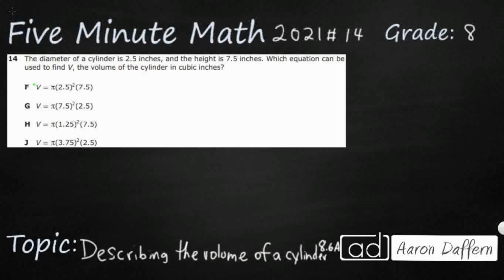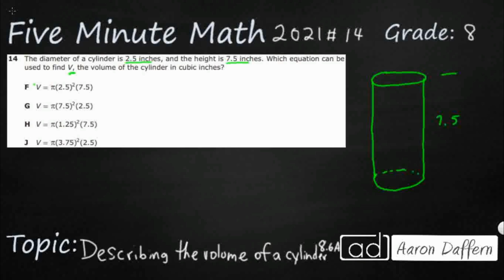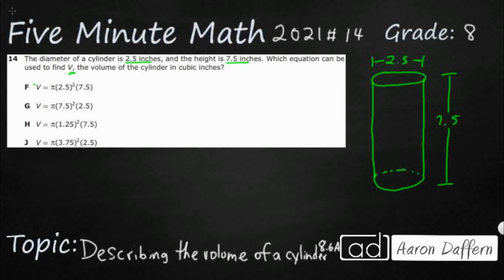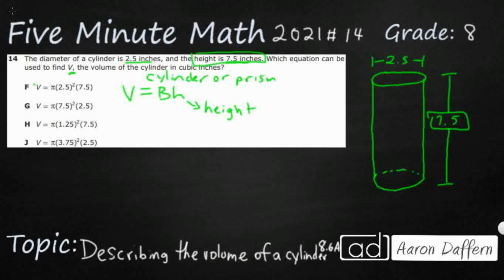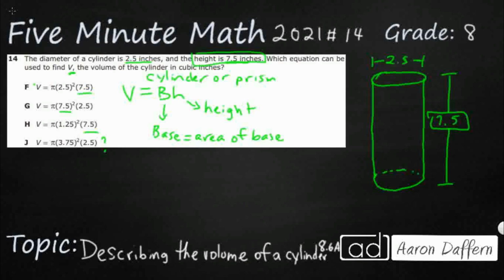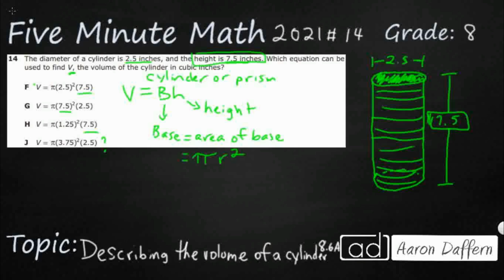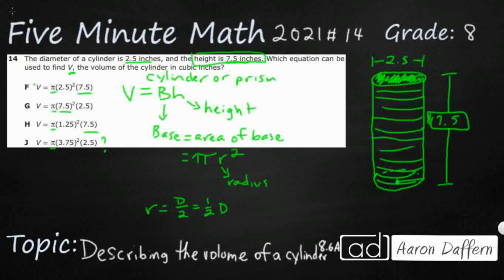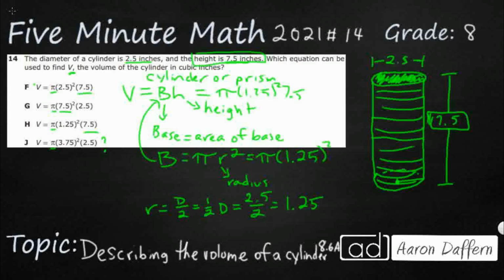8th Grade STAAR Practice Describing the Volume of a Cylinder (8.6A - #5)